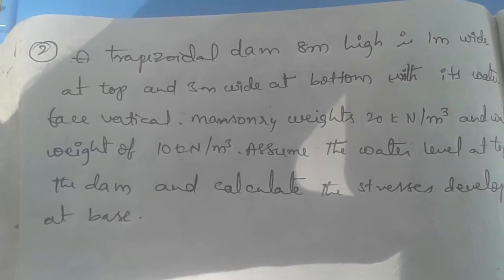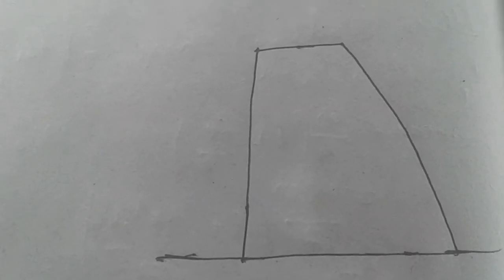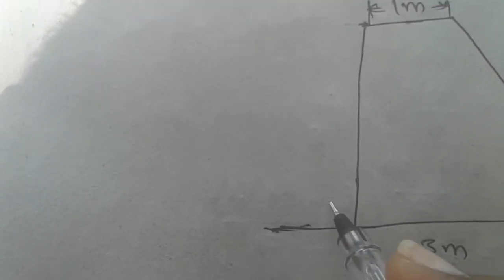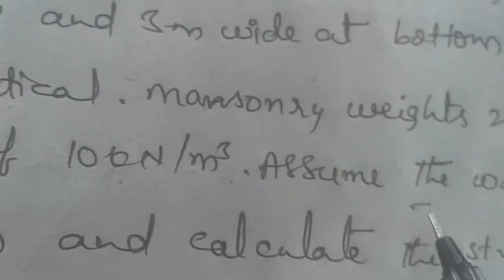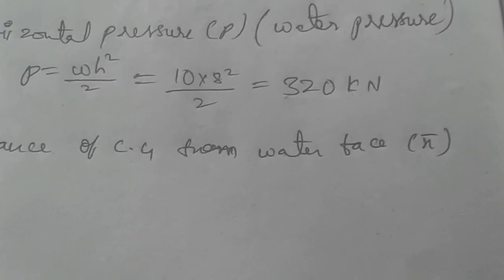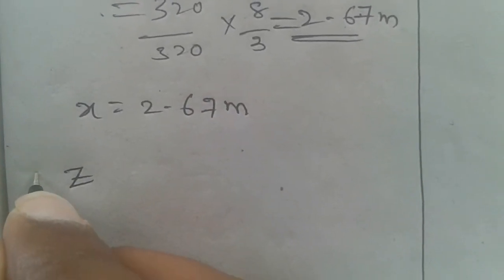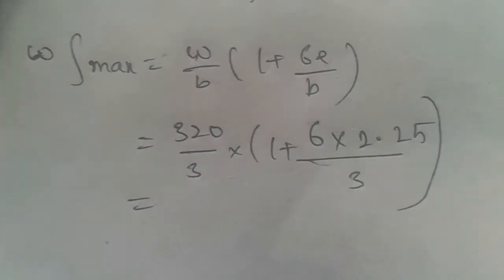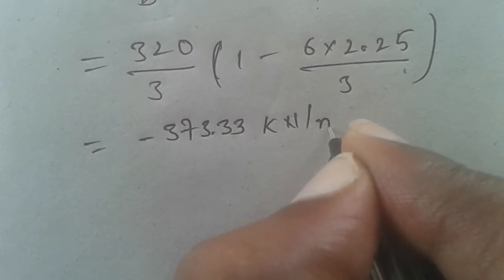Trapezoidal Dam Problem 02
Your Quaries or subject covered

1.trapezoidal dam
2.trapezoidal dam problems
3.trapezoidal dam problems concrete
 4.dam problems
5.dam problems and solutions
6.introduction of dam
7.trapezoidal dam
8.A trapezoidal masonry dam with vertical upstream
9.A masonry dam of trapezoidal cross section with one face vertical
10.Analysis of gravity dam sample problems
11.Gravity dam calculation
12.Gravity dam design calculations
13.Gravity dam problems and solutions